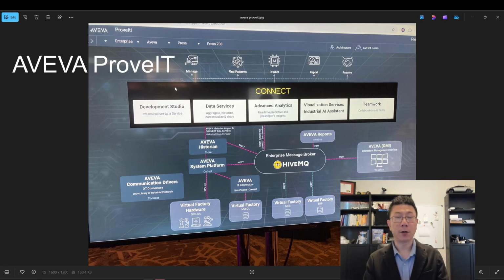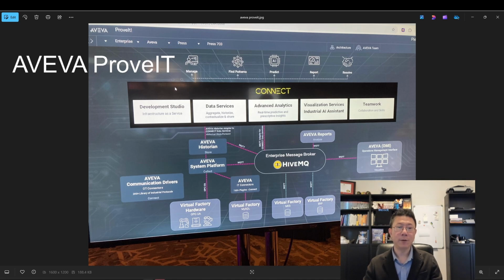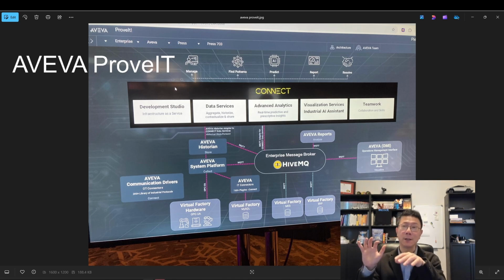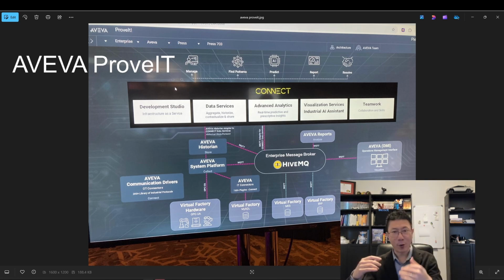Inside AVEVA ProveIT Architecture REVEALED!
In this video, Ricky will share what he learned from AVEVA proveit session